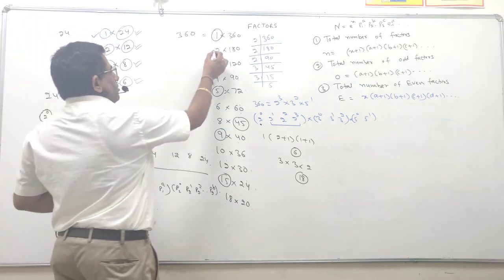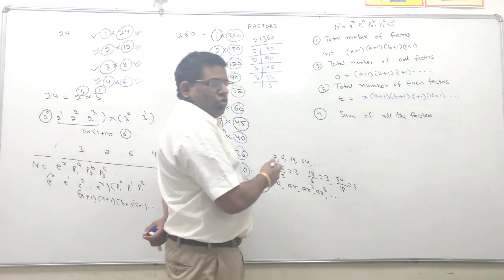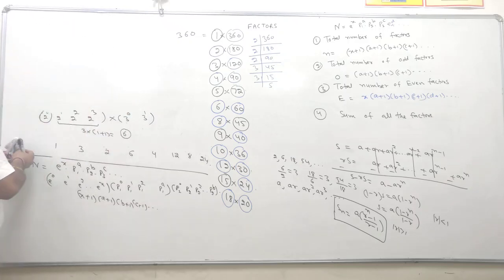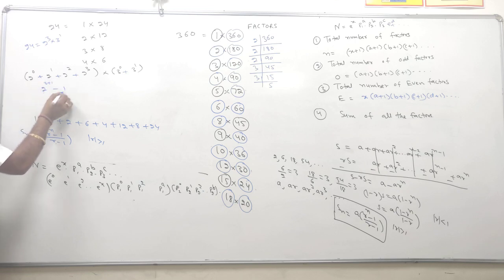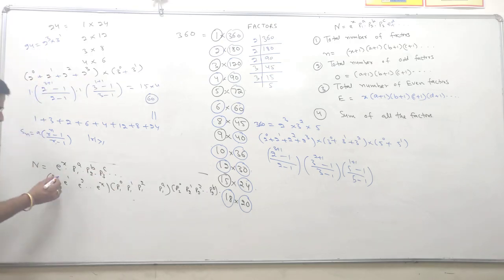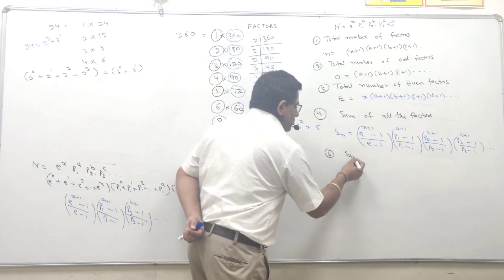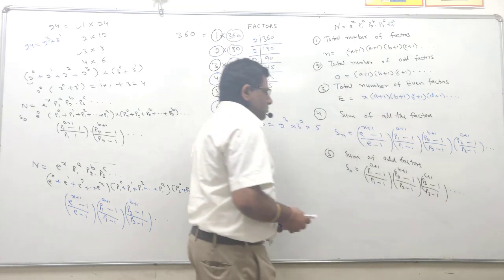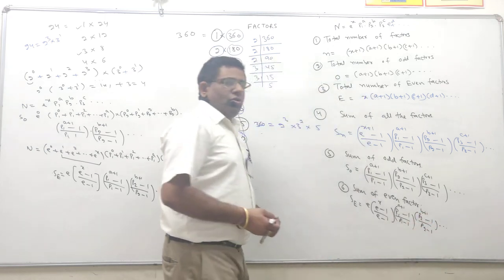FACTORS VIDEO 2